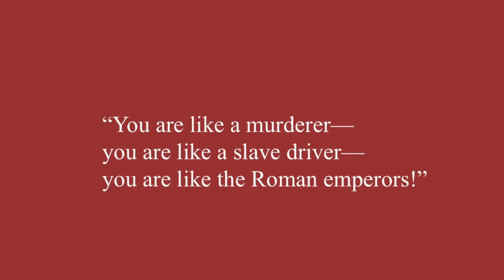Chapters 1-4 of Jane Eyre by Charlotte Bronte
Join me for a deep dive into my very favorite novel--Charlotte Bronte’s Jane Eyre—during the month of June. Today we'll discuss the first four chapters.

And be sure to check out this playlist of Steve Donoghue’s read-alouds of each chapter, happening over on his channel,  ⁨@saintdonoghue⁩

READ MY BOOK:

Voxer: hannahsbooks